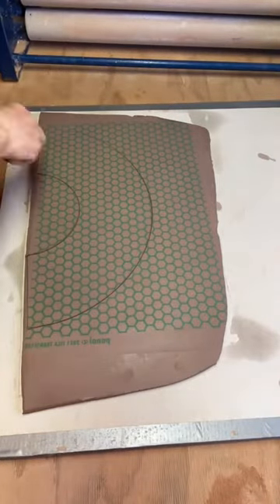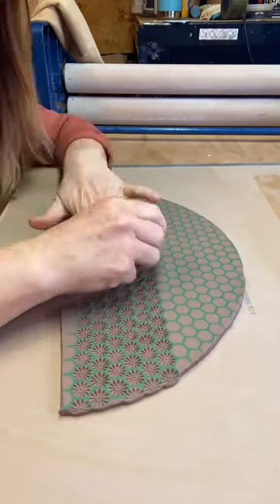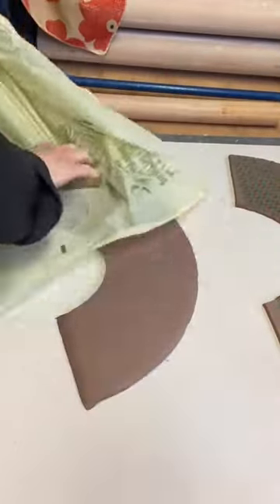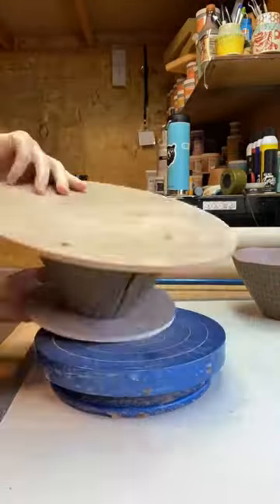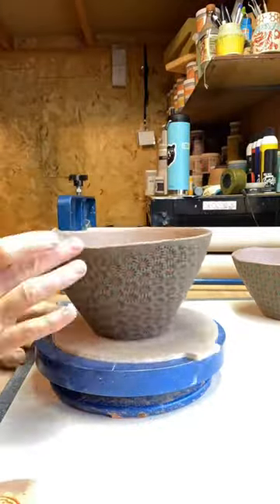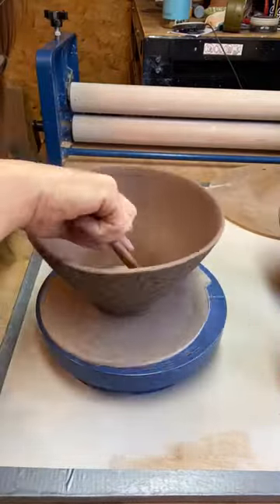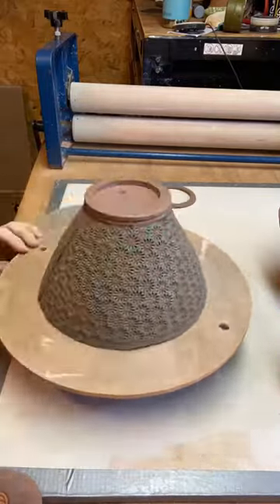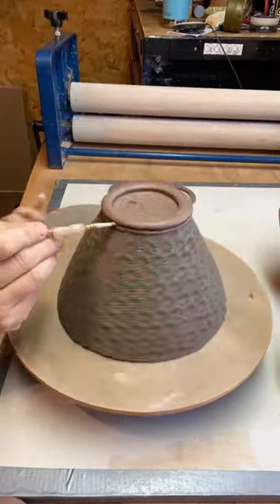Beautiful Ceramic Ramen Bowl Making Process